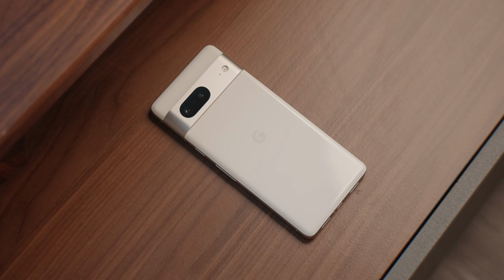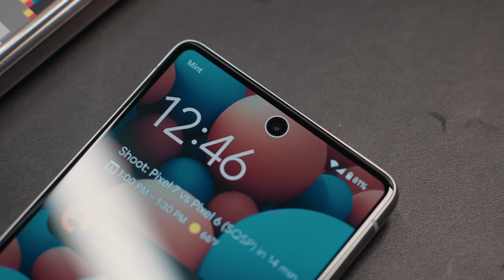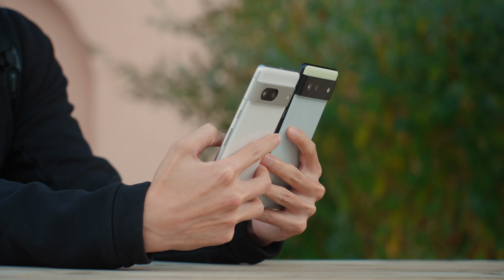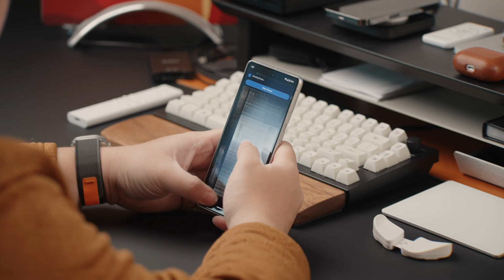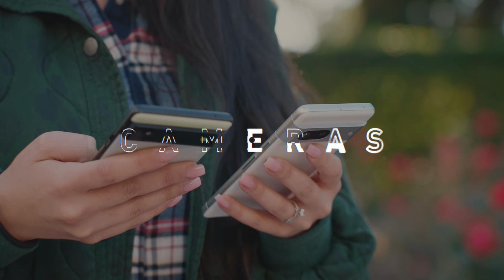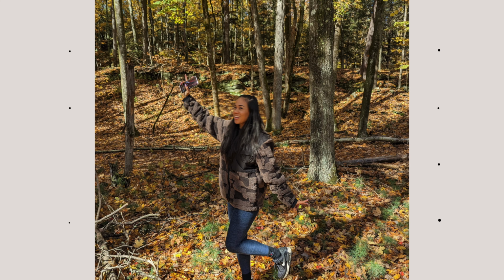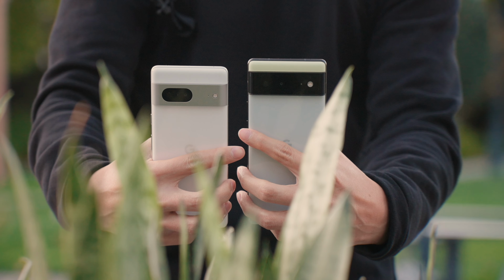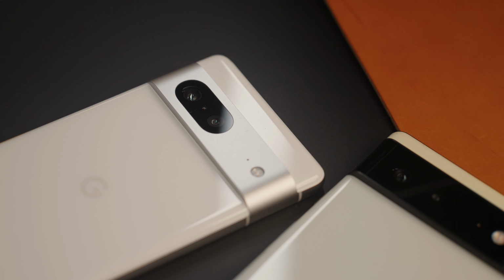Why you should upgrade to the Pixel 7…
The Pixel 6 was Google's attempt to reshape their identity in the flagship smartphone category. While the initial launch was rocky with bugs and complaints from its users, Google did eventually push out a plethora of updates to fix some of those issues. Not everything was fixed though. With the Pixel 7, their latest flagship for 2022, they refined and in my opinion perfected what they had with the Pixel 6. Not a lot has changed here, but with a slightly smaller display and a 25% brighter OLED screen, the Pixel 7 has been refined to what I believe is smartphone of the year. Should you buy that or save the money and get a Pixel 6 instead?

My Video Gear:

Sony A7s III
Sony A7IV
Sony 90mm F/2.8 Macro
Sony 50mm F/1.2 GM
Sony 35mm F/1.8
Sony 24-105 F/4
Blue Baby Bottle SL Microphone
Shure MV7 Microphone
Sennheiser G4 Wireless Lav

➠ My Background music. Sign up for a free account to listen for yourself

New Here?
Hi! My name is Mark Linsangan. I make lifestyle tech videos that are informative and look beautiful. I lived in NYC for two years, but I'm originally from Washington DC, but now I'm living in LA. I'm a big fan of traveling/exploring, tech, social media / biz and finding interesting topics on the line (online).